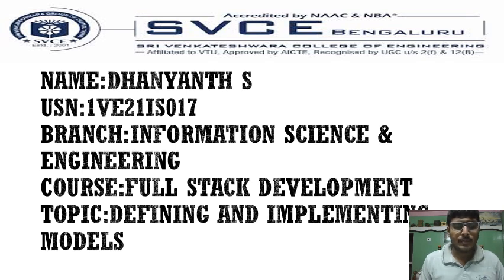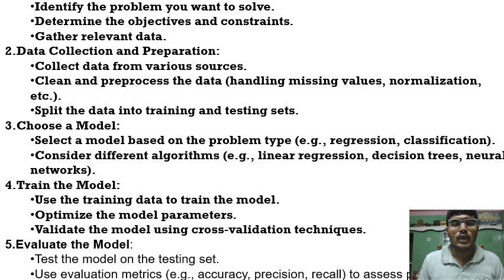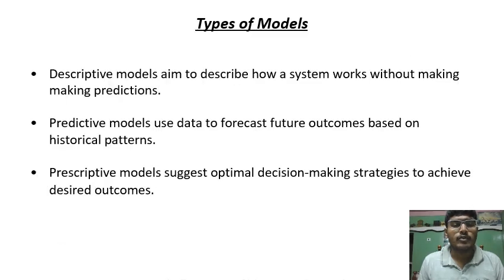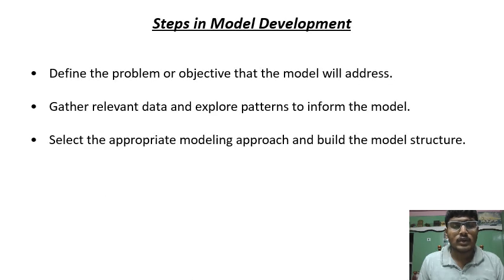FULL STACK DEVELOPMENT/IMPLEMENTING AND DEFINING MODELS